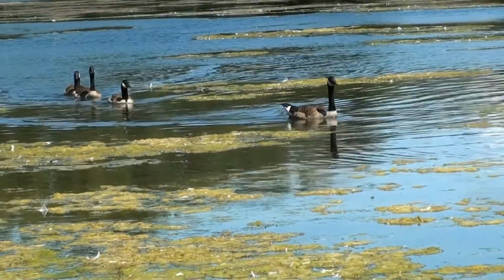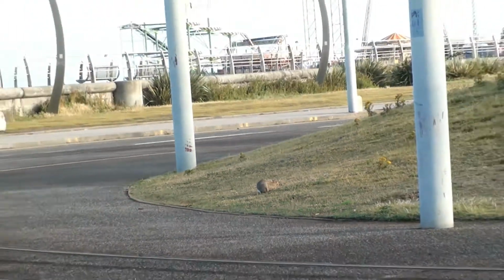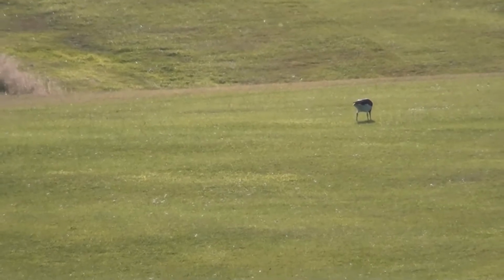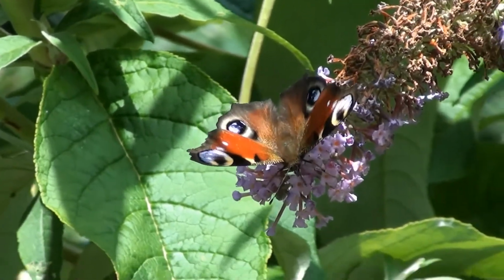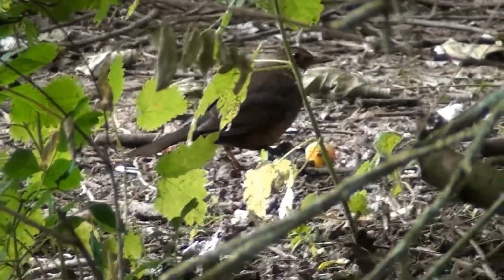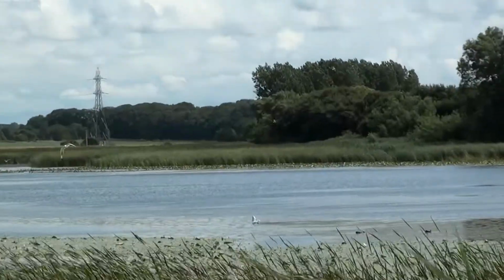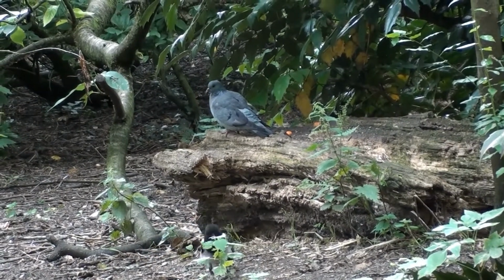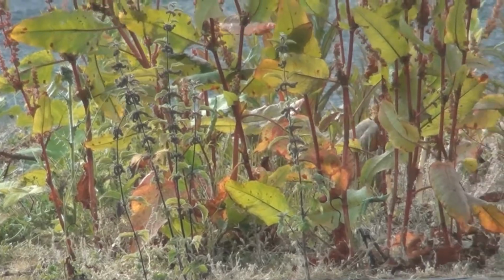urban nature Blackpool July 2019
there are some amazing wildlife to see in July if you look hard enough from hunting turns to fantast butterflies and urban rabbits